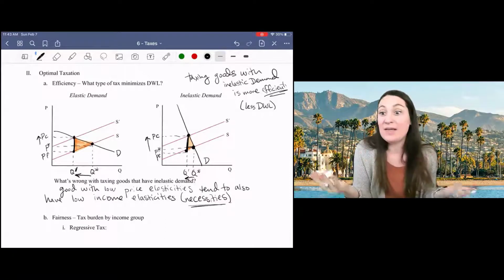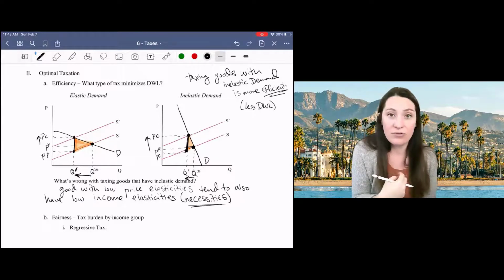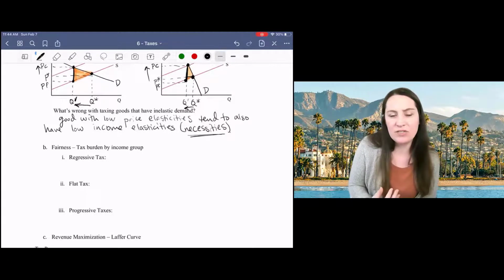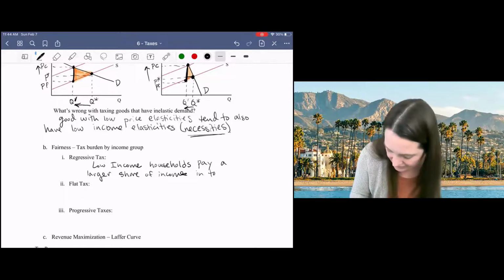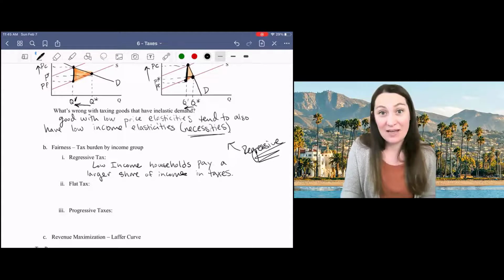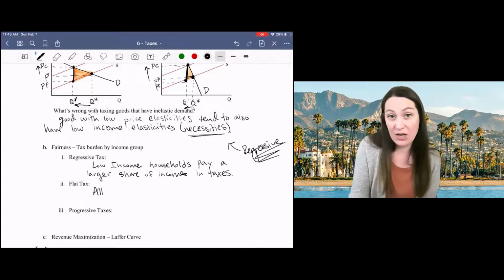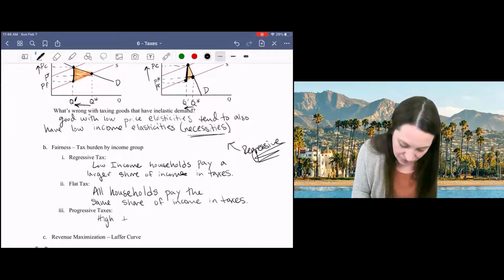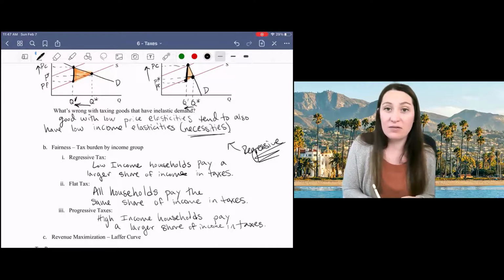6.8 Fairness and Taxation